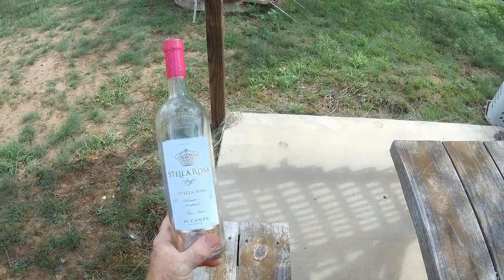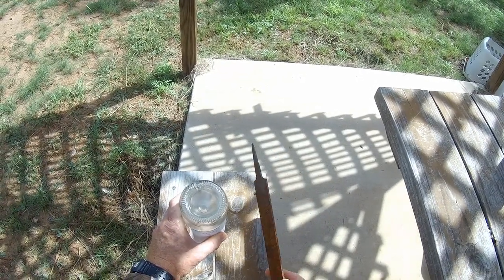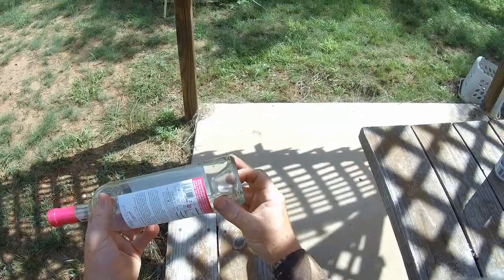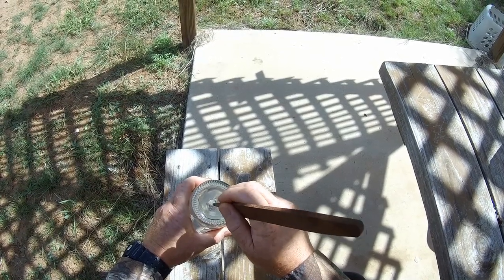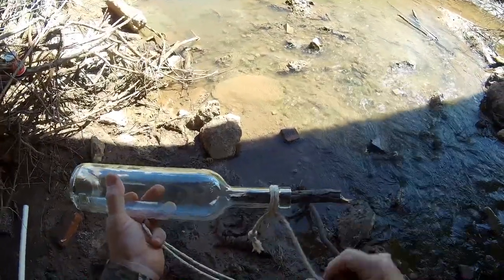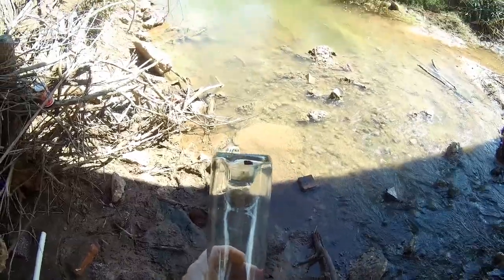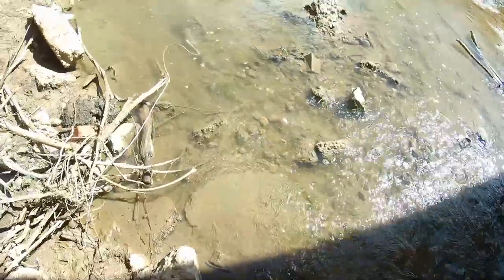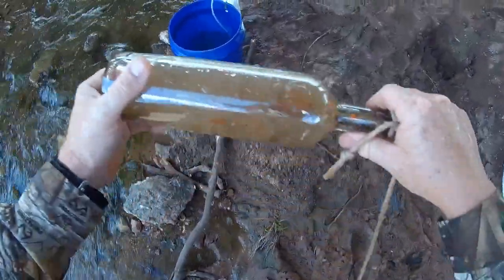🤠 DIY: Homemade Wine Bottle Minnow Trap! Complete step by step walkthrough guide.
01:37 Choosing the right Bottle
02:21 Making the Trap
10:14 Live Testing & Demonstration
15:55 Talking about the results

In this video, I am going to show you how to make and use one of the most amazing minnow traps you have ever seen. Best of all, it is made out of something you gave been throwing away most of your life. The technique I demonstrate in this video is one a learned while living in the jungles of Guatemala.  I have used this minnow trap all over the world.  This trap is easy to use and very effective.

I not only show you how to make this minnow bottle trap, but I also take it to a river here in Texas and show you a live video of just how well it works.  I submerge the minnow trap in the Brazos river and use an underwater action camera to show first-hand footage of the effectiveness of this bottle trap.  You can see with your own eyes as dozens of Red-Horse Minnows (Red Shiner – Cyprinella lutrensis) swarm around the bottle trying to get in.  Then, once the first minnow finds the hole, you will see as the rest just follow until the bottle is holding dozens of minnows in just a few short minutes.

All it takes to make this trap is a common wine or champagne that has a deep Punt (concave in the bottom), and a common mill file, metal hole punch, or any other long pointy object with a hardened tip. Using the tip of the file or metal punch, begin to tap around the center of deepest part of the Punt in the bottom of the bottle in an about a half-inch circle.  Tap only hard enough to barely chip the glass.  Work around the circle until a visible line starts to appear.  Continue this pattern until the center piece falls out.

The next step is to make a stopper for the bottle.  It is very important to not make a stopper that will completely seal off the throat of the bottle.  The stopper needs to allow water to flow into the bottle so that the smell of the bait can flow out the bottom which will attract the minnows to enter the bottle through the bottom.  A common tree branch about the same size as the spout of the bottle works fine.  Just make sure to flatten one side so that current can flow past it.

This trap works best in areas that have some current, like a river.  Always point the throat of the bottle upstream or against the direction of the current. This will cause water to flow through the bottle carrying the scent of the bait downstream, which will attract the minnows to the trap.

One of the best things about this trap is how easy it is to get the minnows out.  Unlike other, minnow traps that are difficult to get the minnows out of, once you have caught some minnows in this bottle trap, you simply need to remove the stopper and pour the minnows out like pouring yourself a glass of wine.  It is as easy as that!  It takes all one second to complete and you are ready to reset the trap and catch more minnows.

How many wine and champagne bottles have you thrown away in your life?  Each one could have been a free minnow trap!